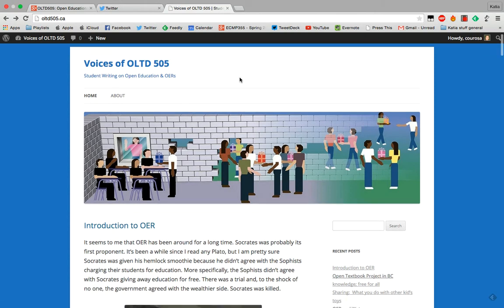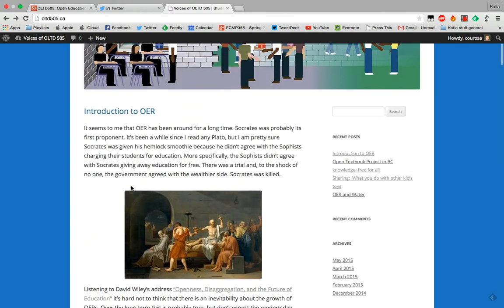Commenting on and sharing blog posts